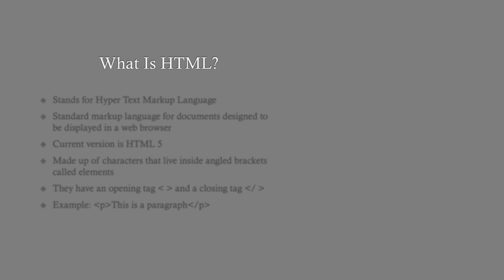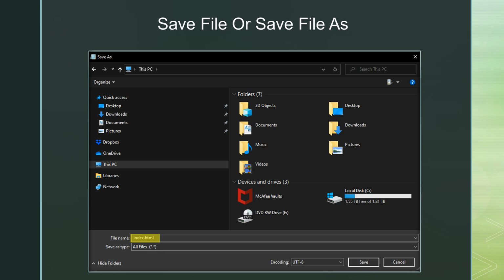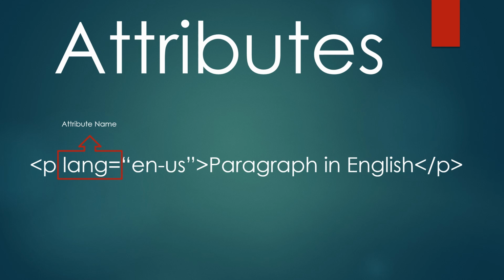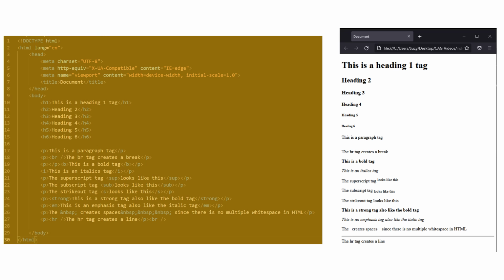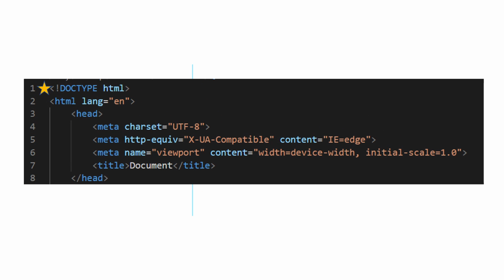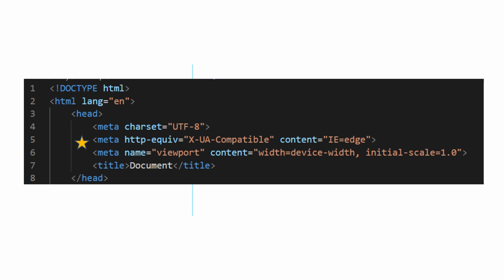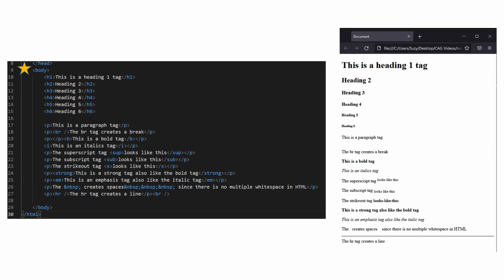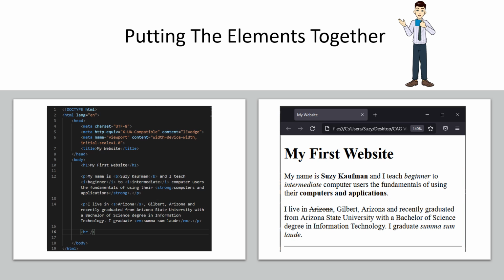The Basics of HMTL and CSS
Part 1, HTML basics. Create your first basic HTML page.